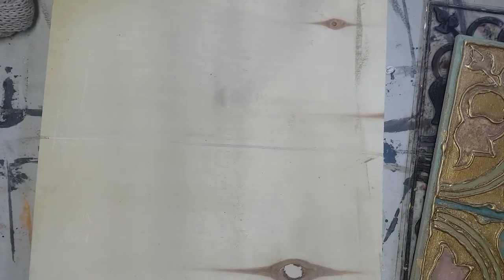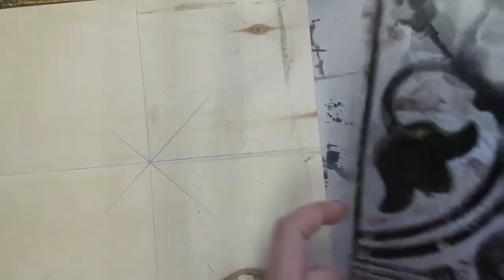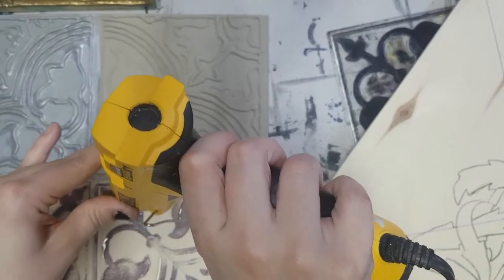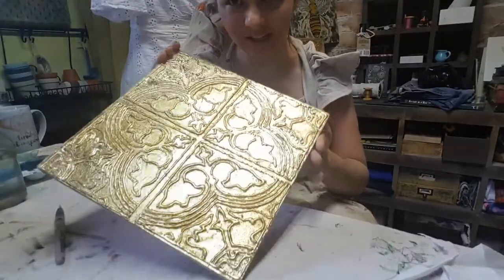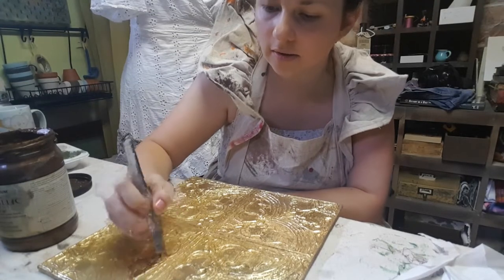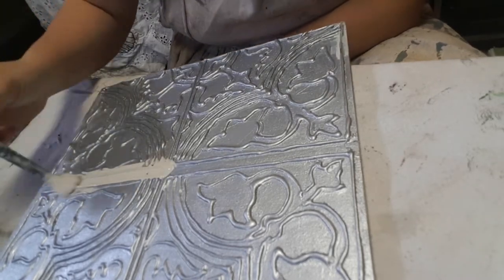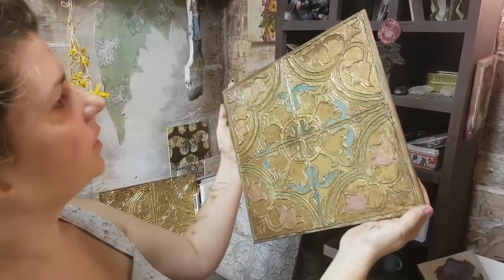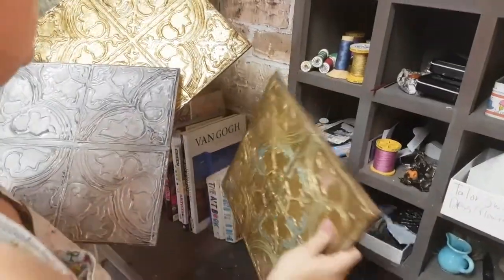DIY Faux Metallic Tile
- this video used the cubano stamp.